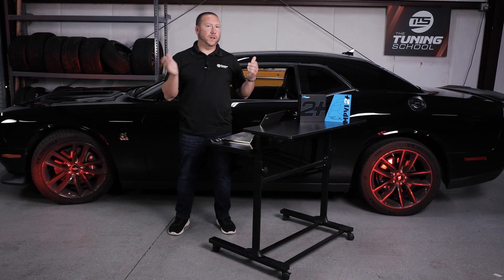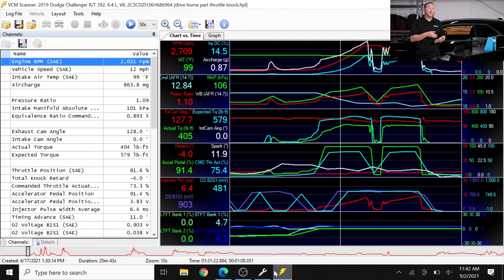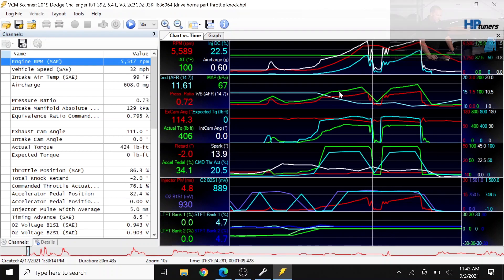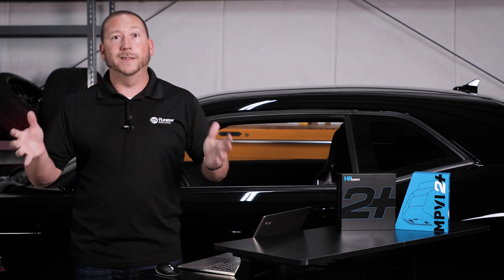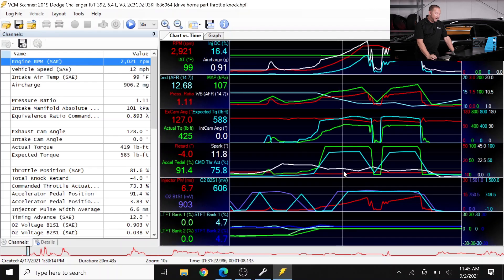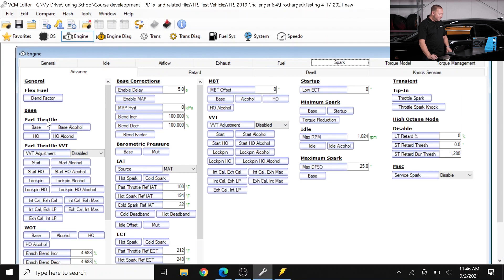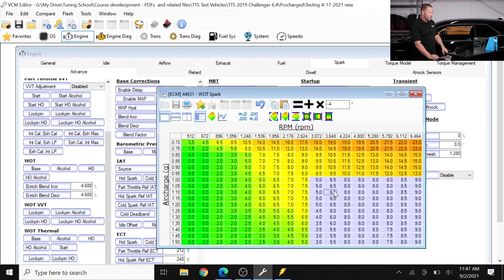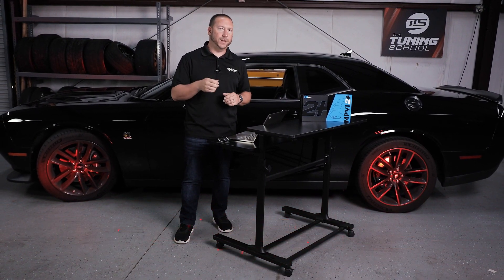Getting Started With MPVI2+ Pt 3 - Edit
In this third installment of Getting Started with MPVI2+, we talk about the edit function.  Learn some quick tips and tricks inside the editor and scanner applications in the HP Tuners VCM Suite.